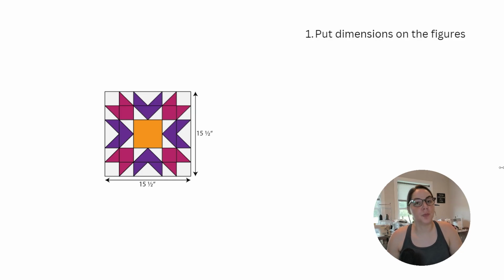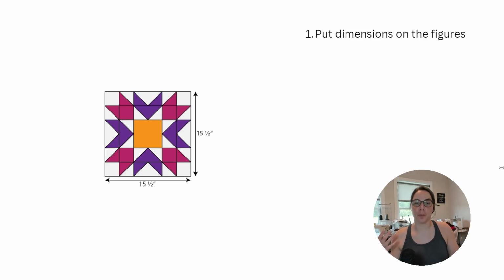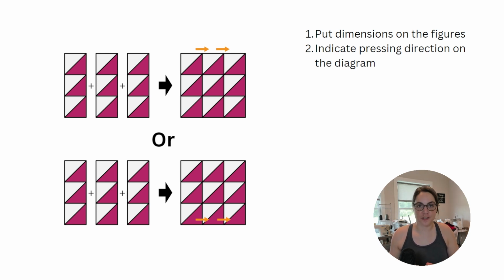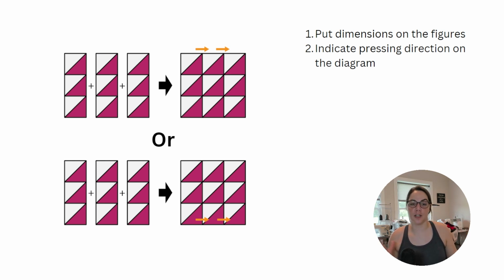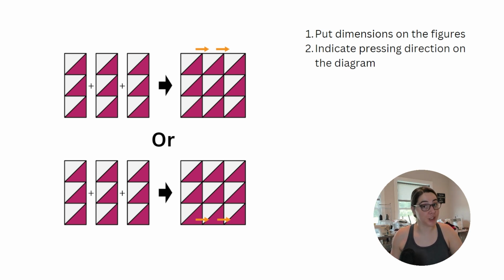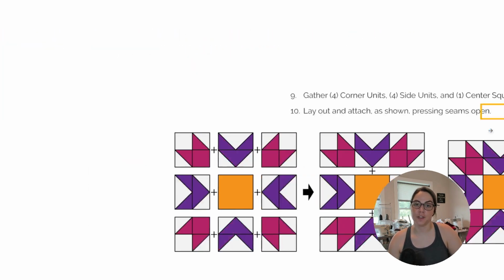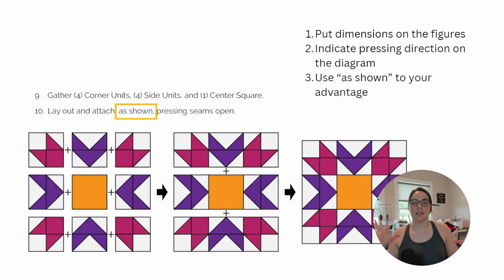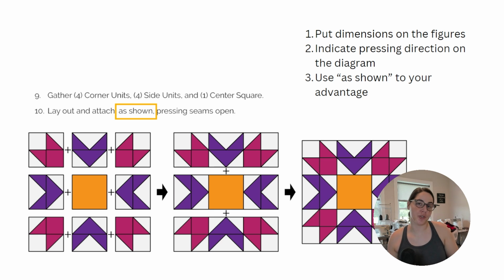Stop wasting space in your quilt patterns - 3 tips for shortening patterns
In this video, I share three essential tips for making your quilt patterns concise and user-friendly. Whether you produce print patterns or digital ones, these strategies will streamline your instructions and enhance the clarity of your designs. Learn how to effectively use figures for dimensions, indicate pressing directions with arrows, and leverage visual steps to replace lengthy text. These tips not only make your patterns shorter but also more accessible and visually appealing for your customers.

If you haven't already, make sure you grab a copy of my self-editing guide for more quick checks to help make sure your pattern is the best it can be

00:00 - Introduction
00:14 - Tip 1: Put Dimensions on the Figure
01:12 - Tip 2: Indicate Pressing Direction with Arrows
03:06 - Tip 3: Use As Shown to Your Advantage
04:39 - Accessibility Note
04:56 - Conclusion
05:04 - Sign Off